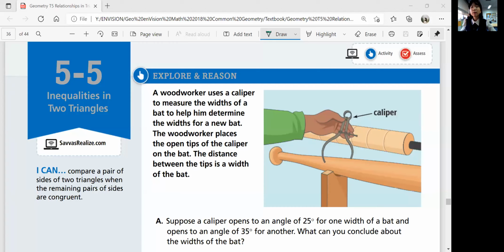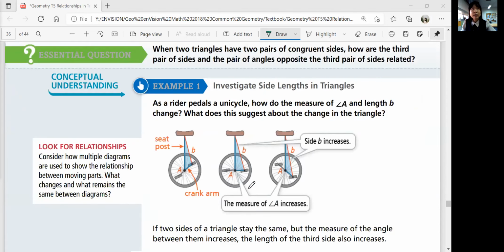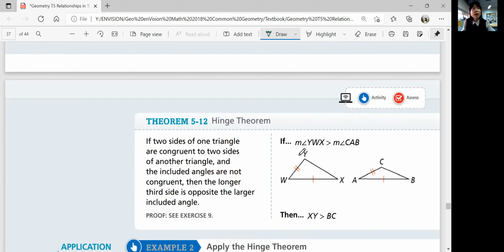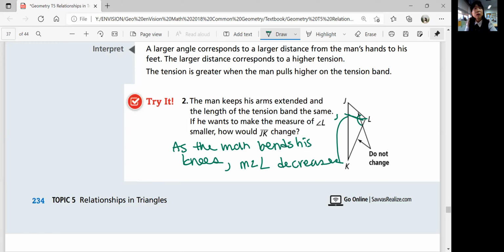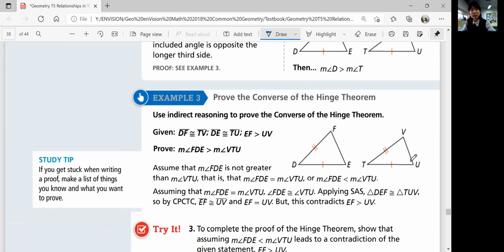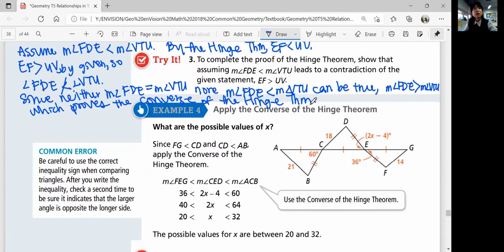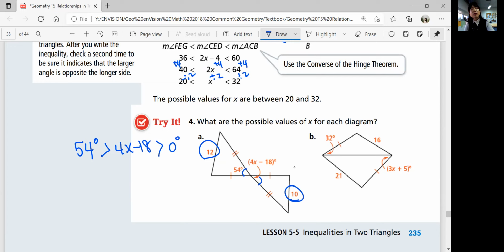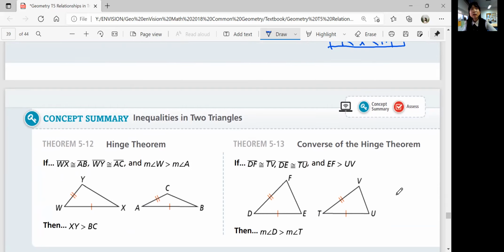EnVision Geometry 5-5: Inequalities in Two Triangles